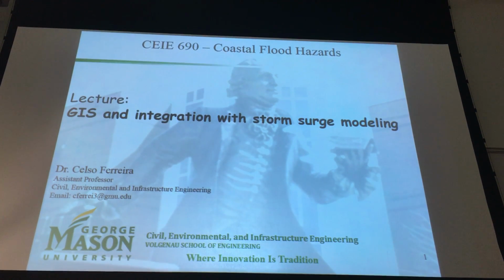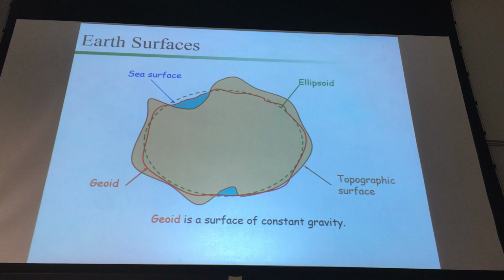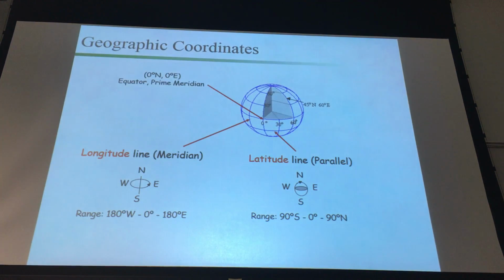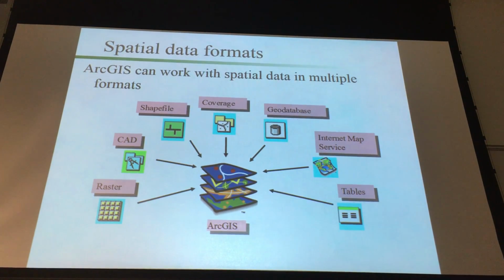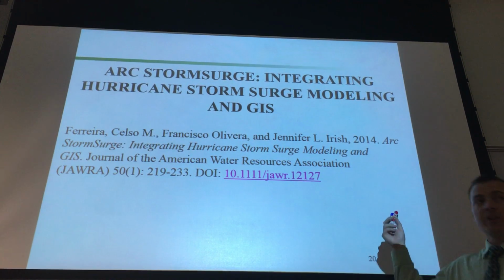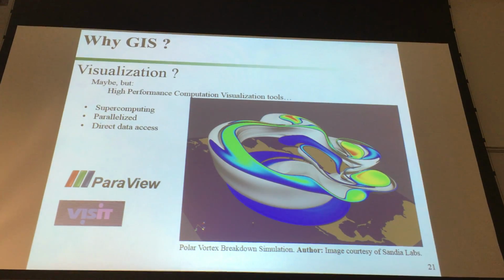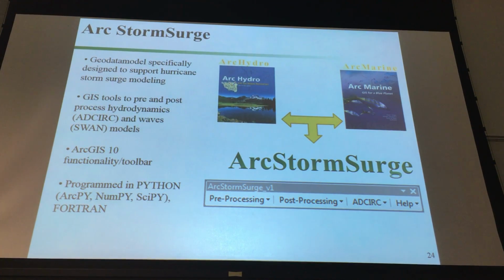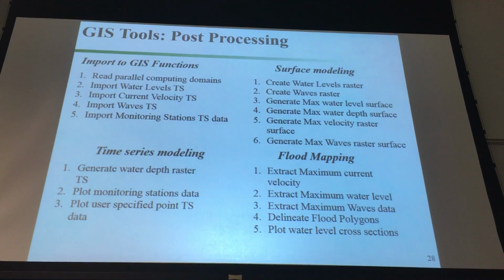CEIE 643: Coastal Flood Hazards